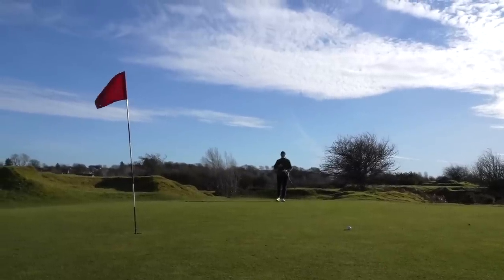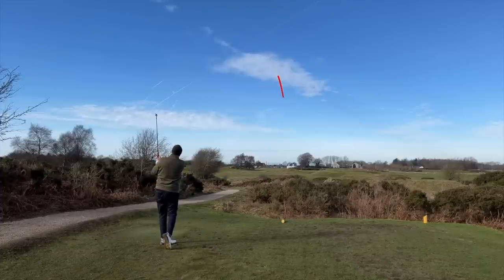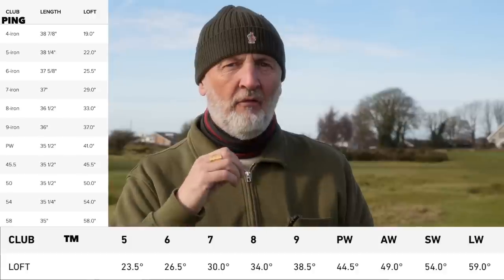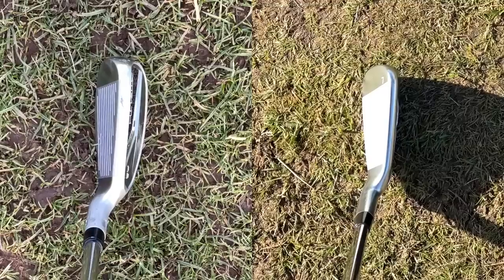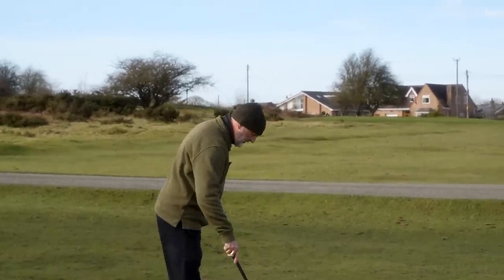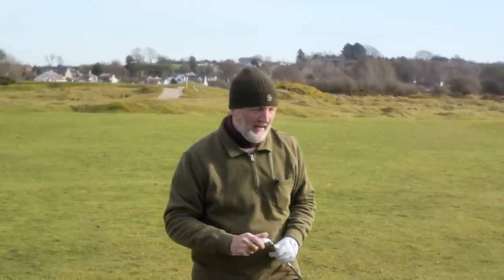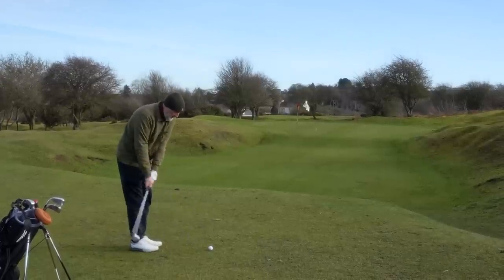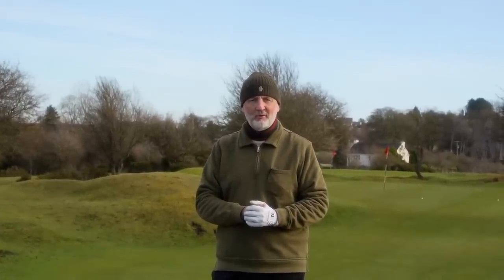PING G430 irons v Stealth HD irons - ON COURSE